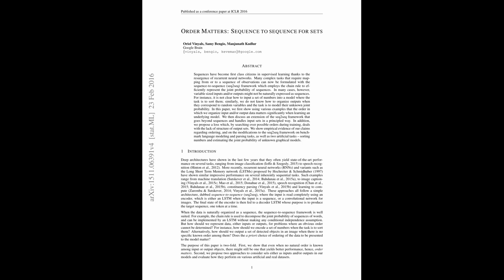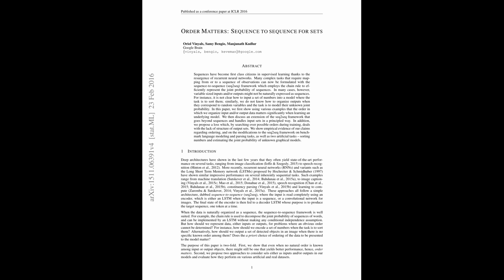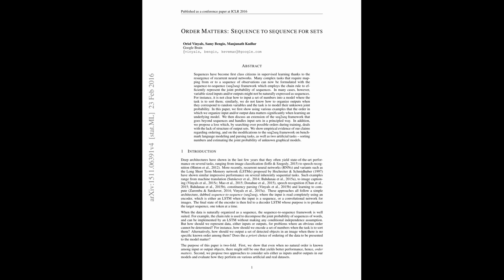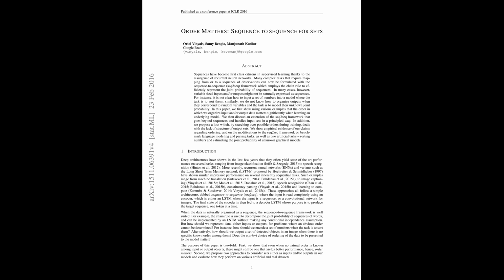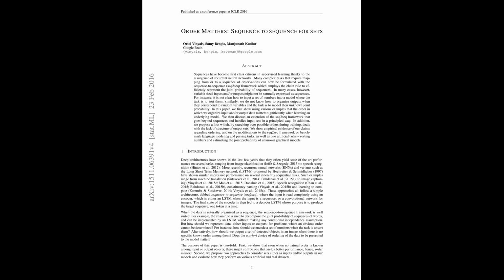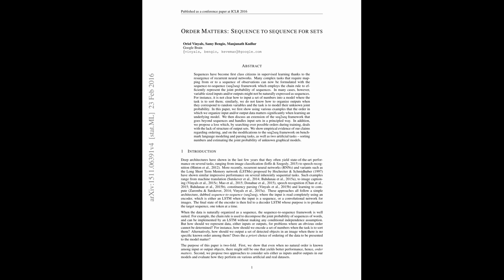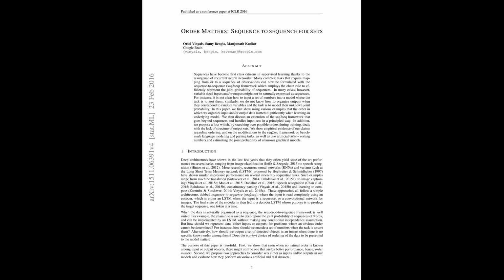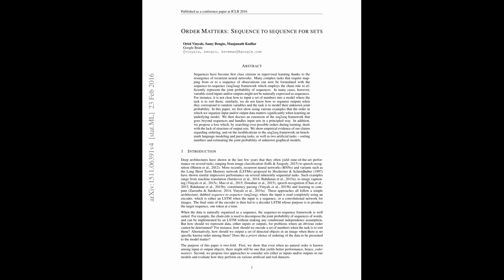Order Matters: Extending Seq2Seq to Handle Sets as Inputs and Outputs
This paper investigates how the ordering of inputs and outputs affects sequence-to-sequence models, and proposes principled extensions to handle unordered sets. The authors introduce a permutation-invariant set encoder based on attention and an output loss that searches over possible orderings during training, evaluating on language modeling, parsing, sorting, and joint probability estimation for graphical models.

In this video, we provide a deep-dive audio summary of the paper's motivation, the limitations of vanilla seq2seq for set-structured data, the proposed Read-Process-Write architecture, and the empirical findings showing that order really does matter — even when none is given. We close with a Q&A section addressing common questions about the method, its assumptions, and its implications for structured prediction.